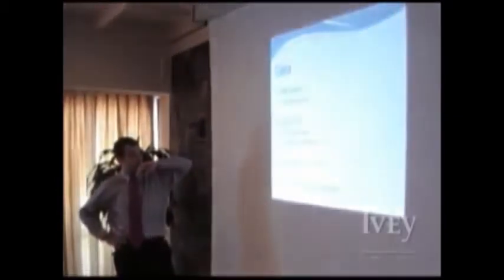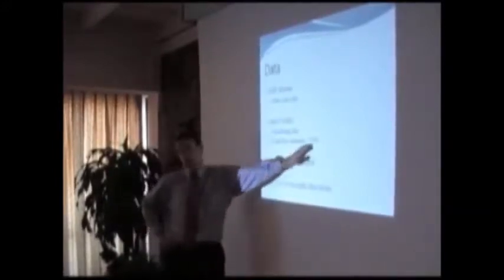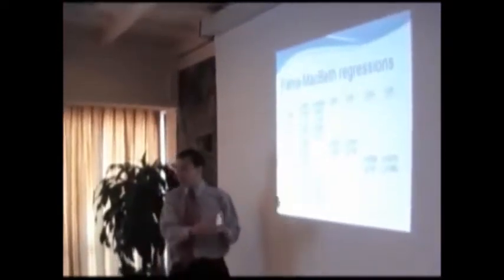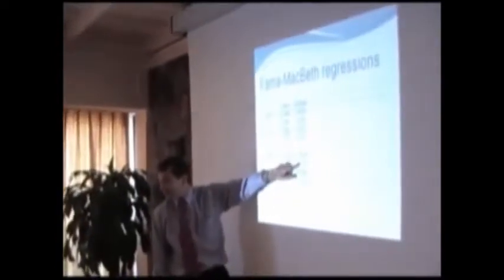2nd Symposium on Intelligent Investing | The Value Premium Panel: Philip Gharghori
July 01, 2009: Philip Gharghori, Professor at Monash University, presented the topic “Value versus growth: Australian evidence” at the Ben Graham Centre for Value Investing's 2nd Symposium on Intelligent Investing in Rethymnon, Crete, Greece.

The Ben Graham Centre for Value Investing
Not to be copied or reproduced without permission